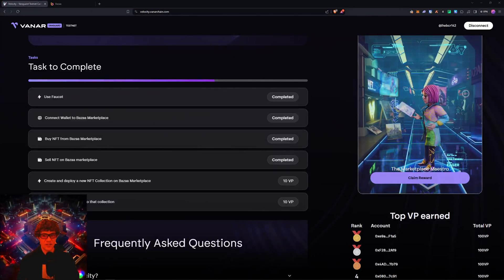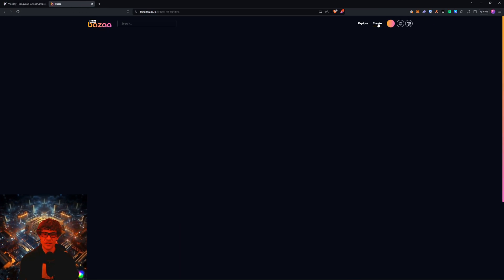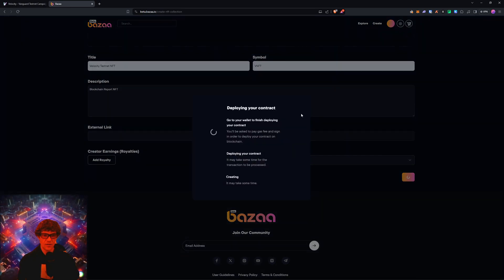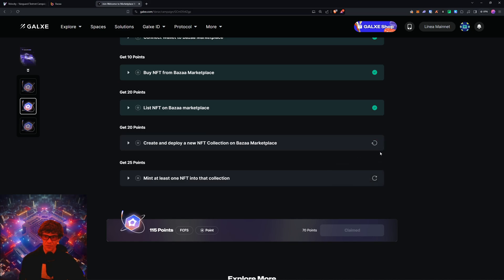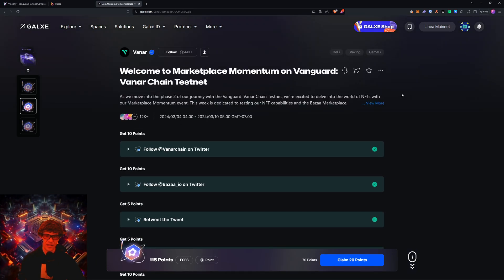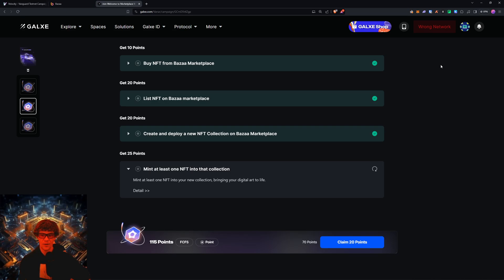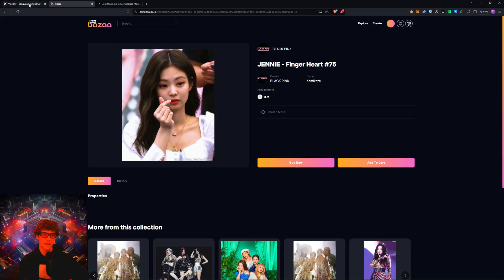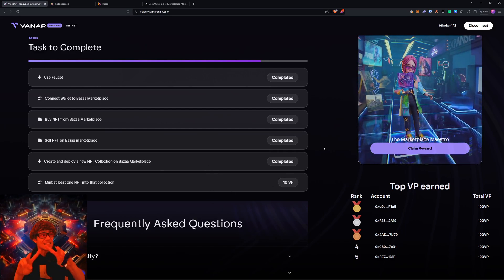Vanar Chain Velocity Campaign: How to Mint NFT Collection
In this video we complete the Vanar Chain Phase 2 tasks. I show you how to deploy your own NFT collection and mint an NFT to your collection! Enjoy!

You will need at least 9 VG tokens to mint a collection.